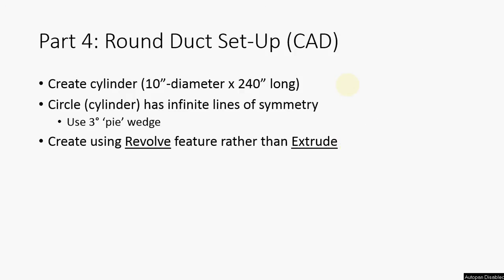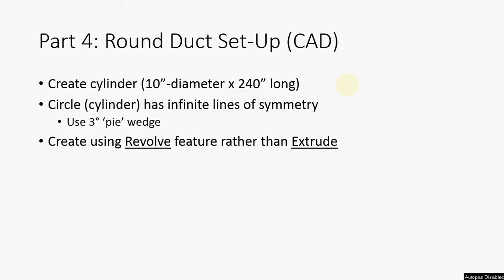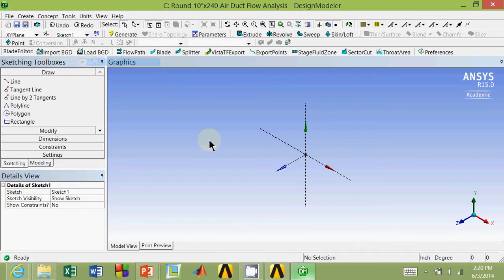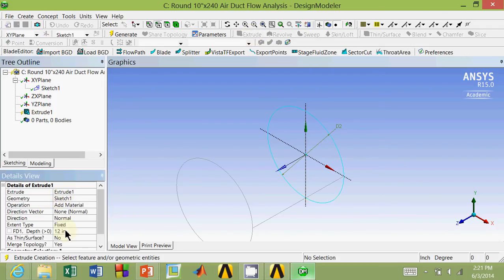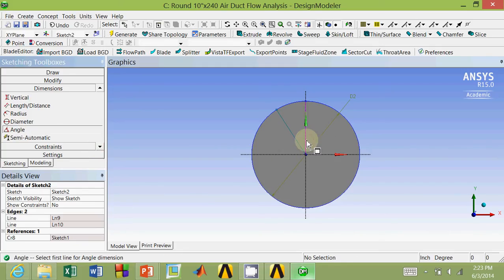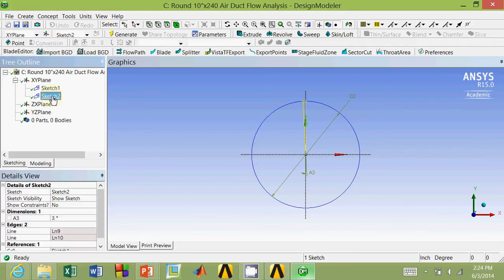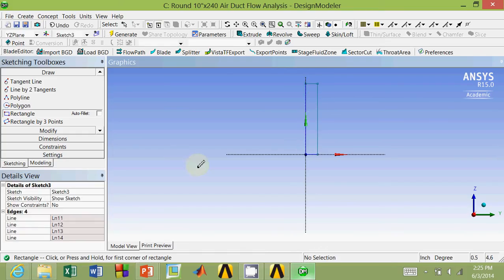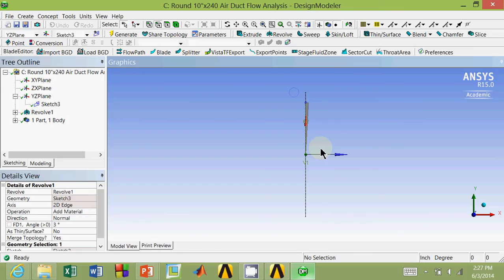Air Flow Analysis Part 4: Round Duct Rendering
Round duct rendering for analysis.